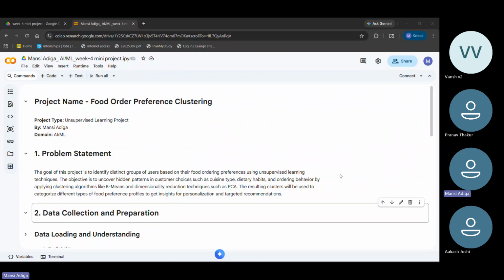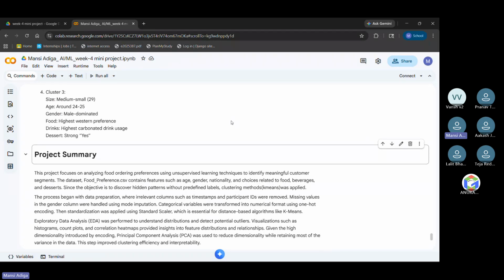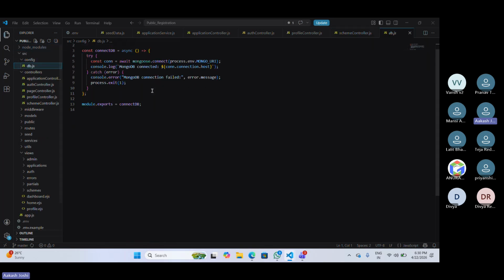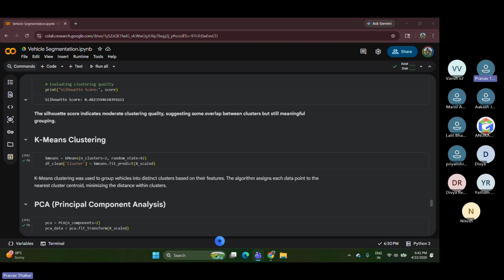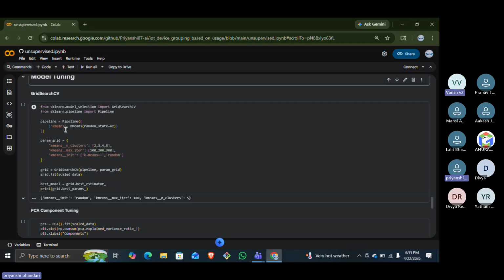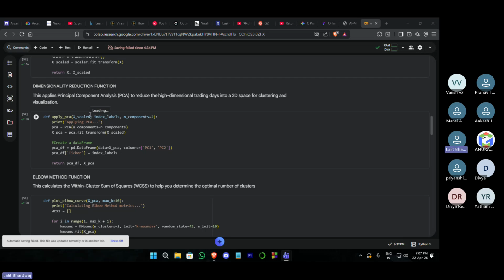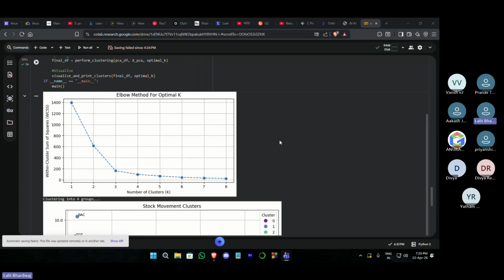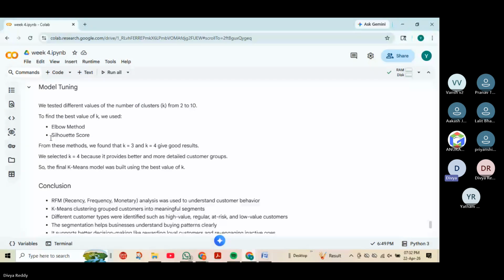Weekly Presentation Session For DA-AI ML-MERN Full Stack 20260422 122819UTC Meeting